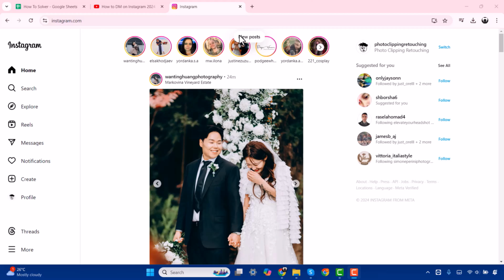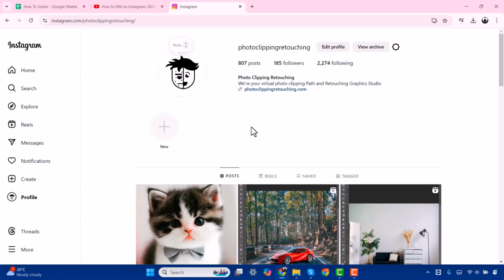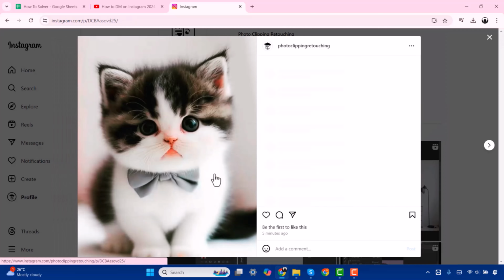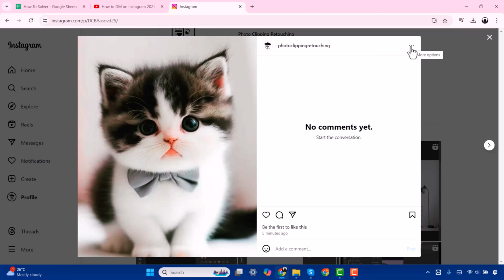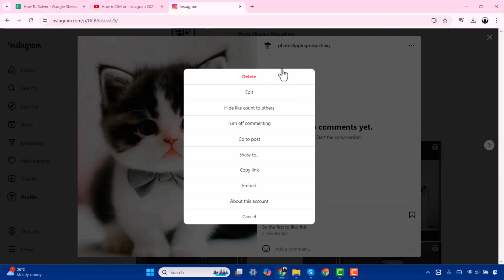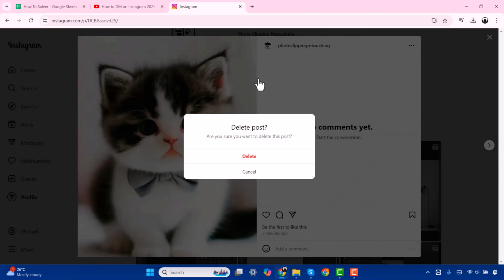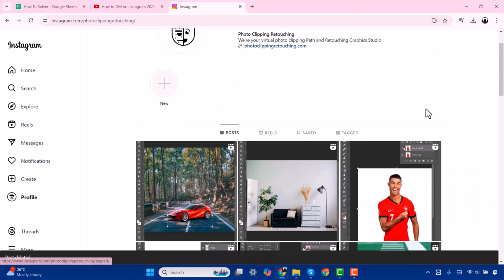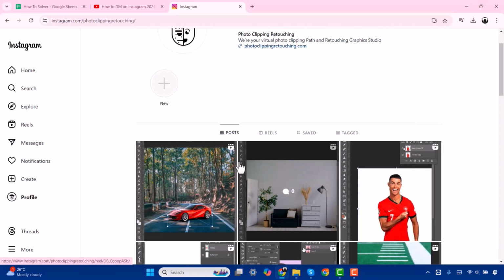How to Delete Post on Instagram in Laptop 2025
How to Delete Post on Instagram in Laptop 2024